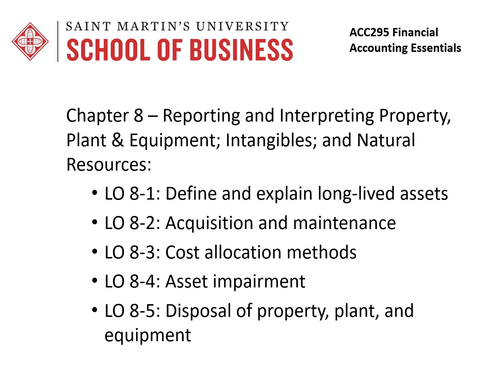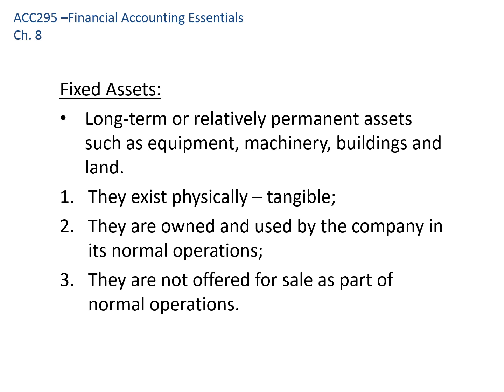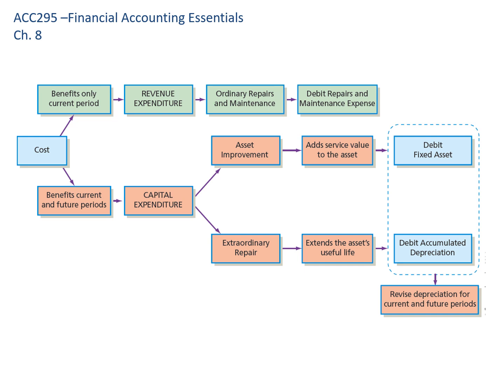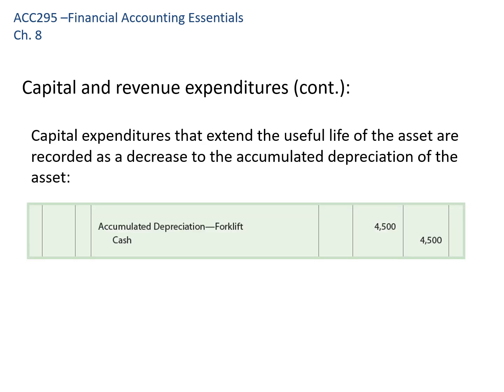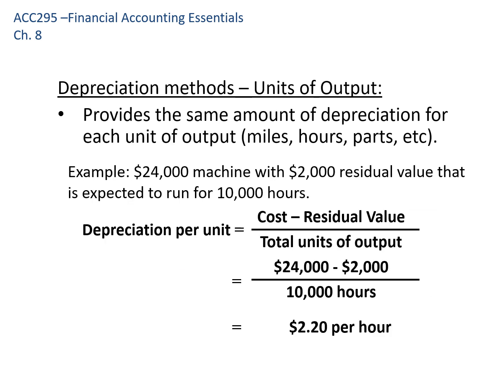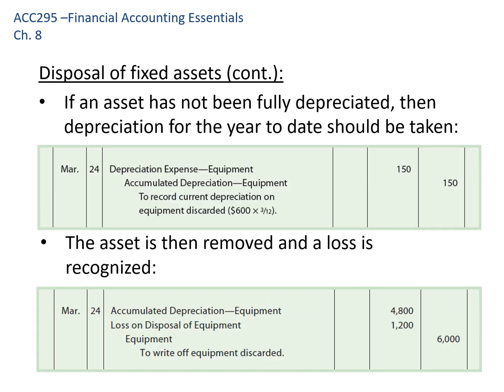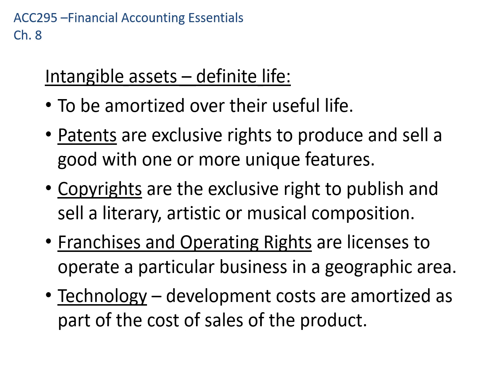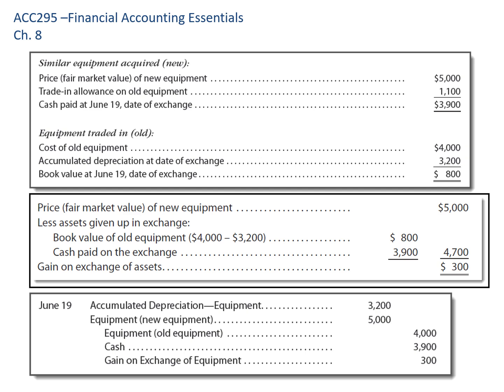Video Lecture Ch 8